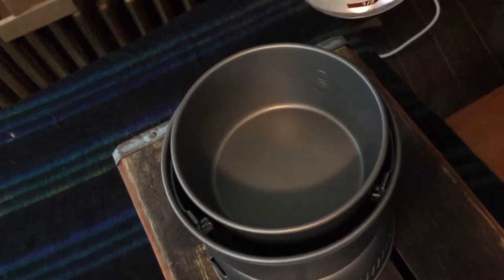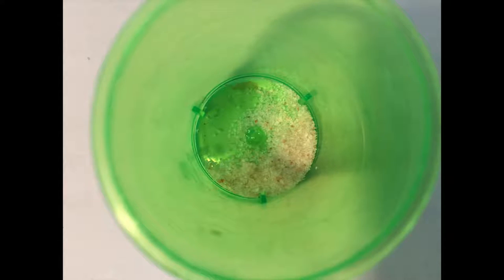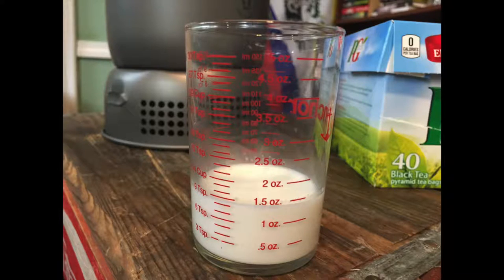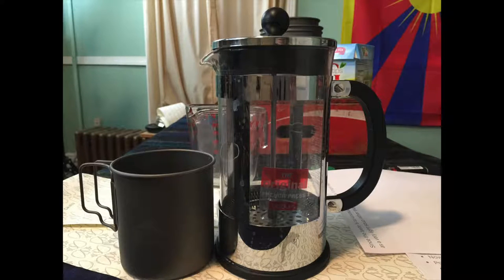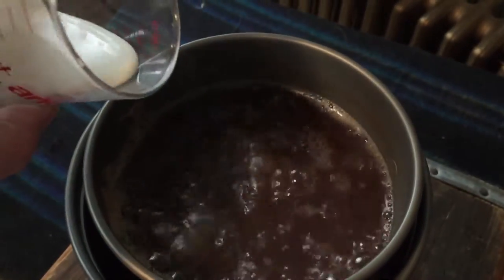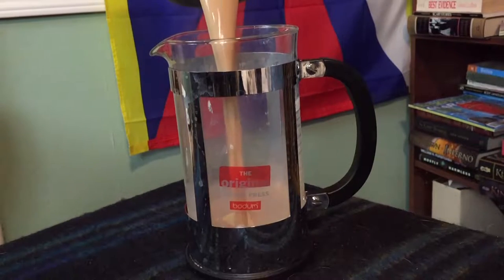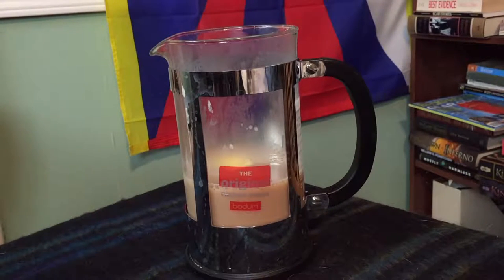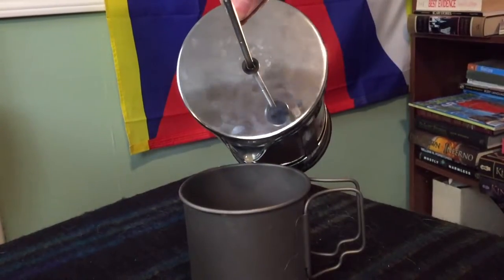How to Make Butter Tea (Po Cha) American Style!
In this video I show you how you can make this popular Himalayan drink at home.

I halved the recipe as it was too much for me to drink in one sitting.